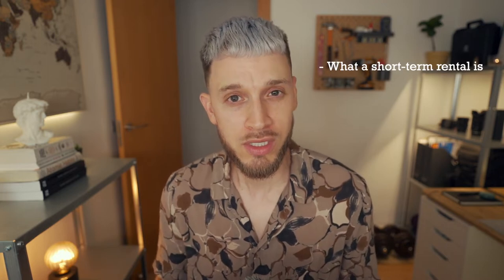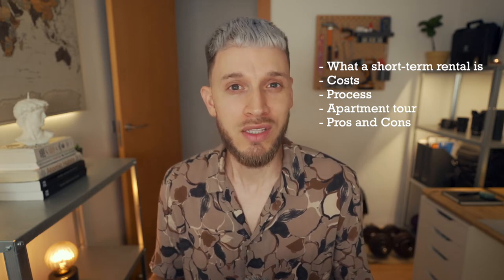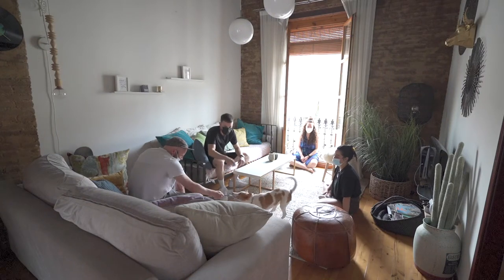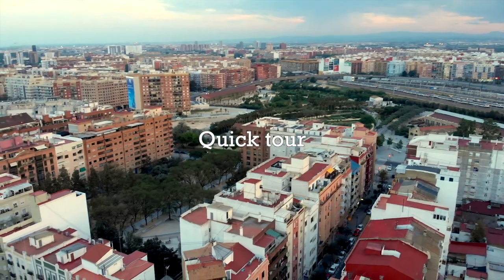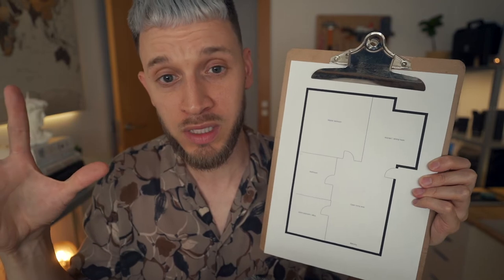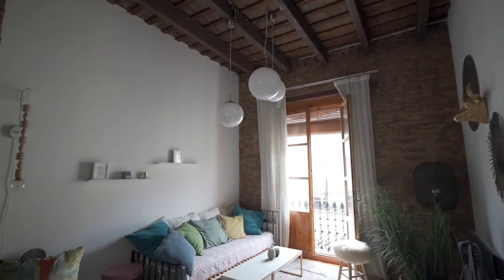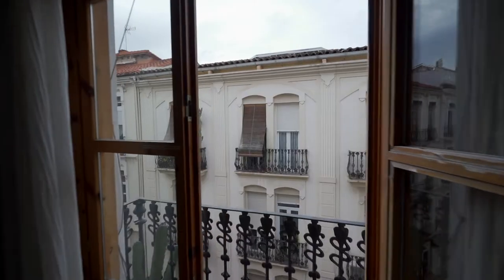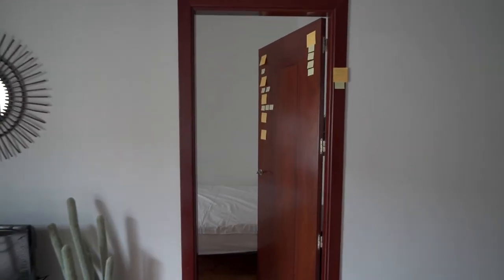What €1,200EUR gets you in Valencia Spain | Short-Term Rental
In this video I will talk through the process of acquiring a short-term rental in Valencia, Spain based on the experience of two friends. This can be useful information if you are an expat or digital nomad looking to move to Valencia Spain.

Chapters
0:00 Introduction - what this video will cover
1:08 Apartment tour
4:29 Process overview and agency
6:09 Cost
6:33 Pros and Cons
7:56 Final thoughts
8:52 Wrap up
9:09 Relaxing views of the apartment